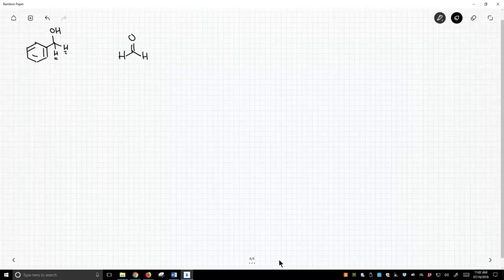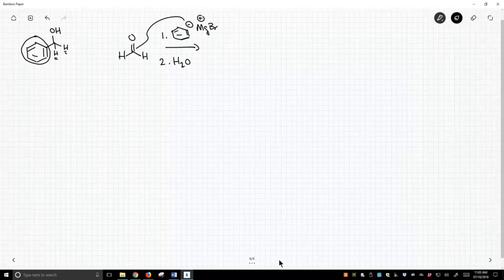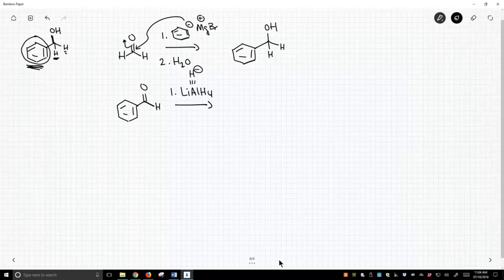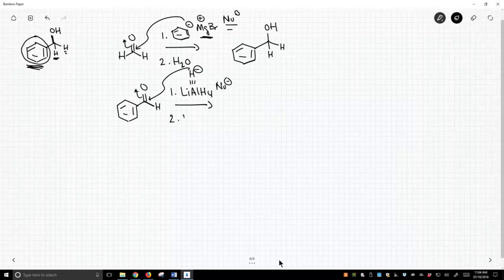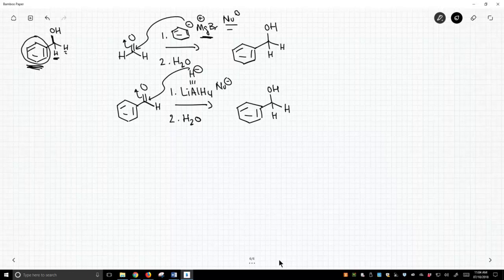carbonyl hydride examples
examples reactions of hydride additions to carbonyls